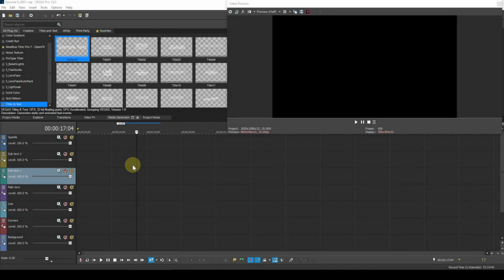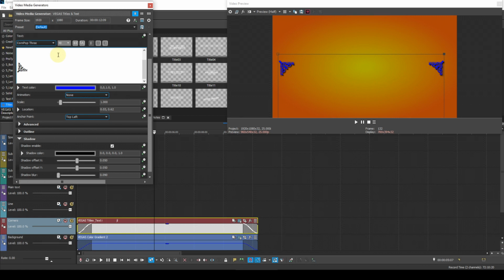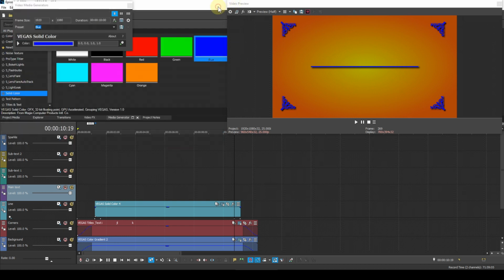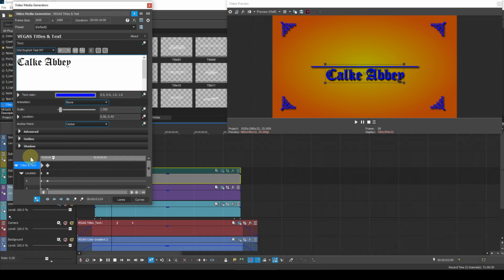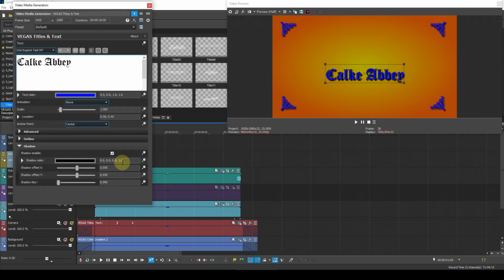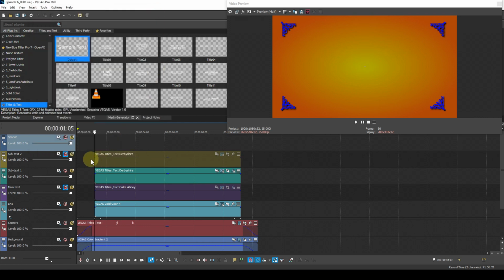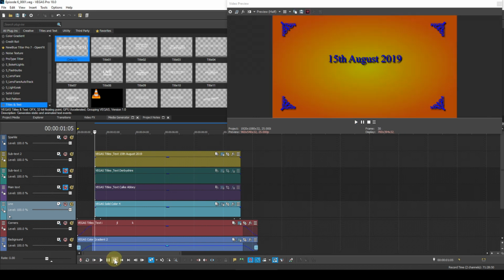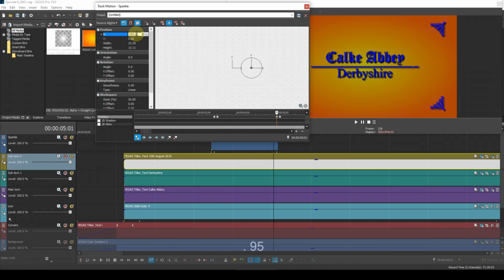Tutorial 28 Ep6 - Another Elegant Animated Title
This title uses Bezier masks in conjunction with animated text strings to give the illusion that the text appears from behind a line.

Software used
Vegas Pro 18